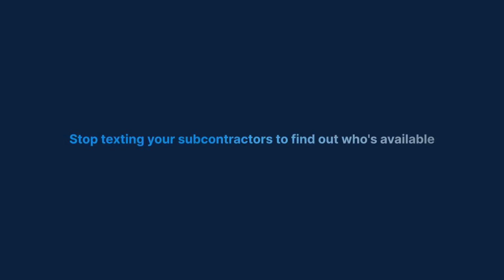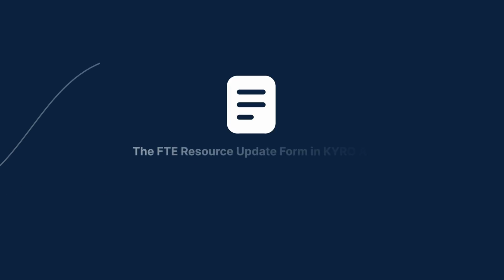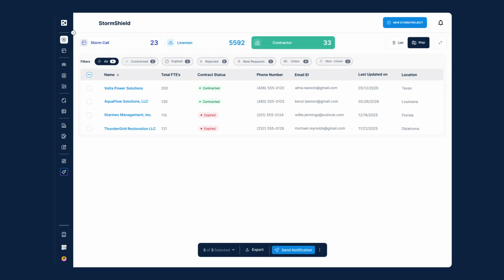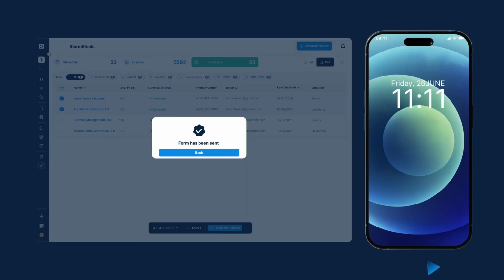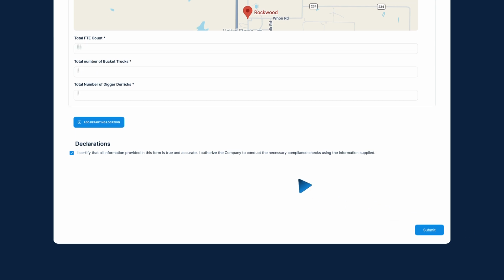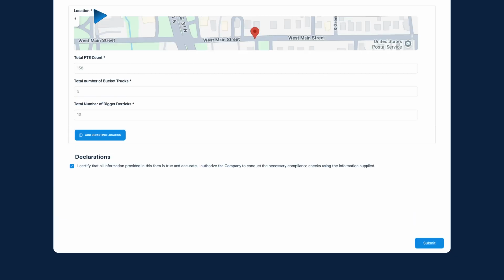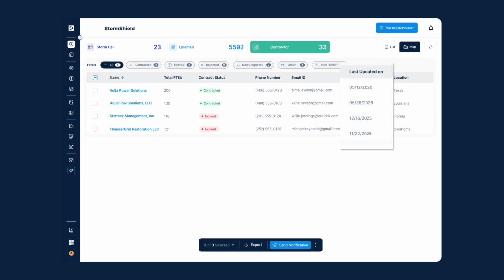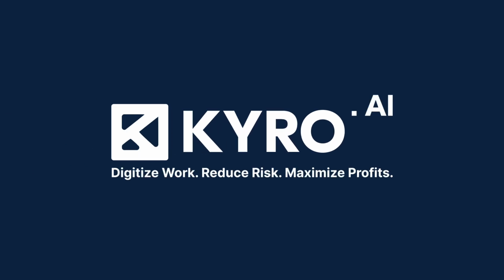Track Subcontractor Availability Before a Storm Hits | FTE Resource Update Form | KYRO AI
Knowing what your subcontractors can put in the field on any given day is one of the most important things a contractor needs to get right. Before KYRO AI, that information moved through text messages. The FTE Resource Update Form changes that. It's a digital form contractors send to their subcontractors to collect current crew and equipment availability, and every response is saved through KYRO AI, timestamped, and tied to the sub who submitted it.

Here's how it works:

Step 1: The contractor goes to their Home page in KYRO AI, selects the subcontractor's point of contact, and sends the form. It goes out directly from the platform, no extra setup needed.

Step 2: The subcontractor fills in their current availability, including FTEs ready, crew type, departure location, and equipment available. If they have more than one crew or location, they can add extra rows and submit everything together in one response.

Step 3: KYRO AI logs the response and records a timestamp, so anyone on the team can see exactly how current the information is.

Why it matters: text-based tracking created three recurring problems. There was no consistent format across subs, no way to confirm how current the numbers were, and the data lived with one person instead of the wider team. The FTE Resource Update Form solves all three by standardizing every response, timestamping it, and storing it where the whole team can access it.

Contractors get the most value by using the form on blue sky days, building a current picture of subcontractor availability before a storm is called. That way, when it's time to mobilize, the data is already there and ready to act on.